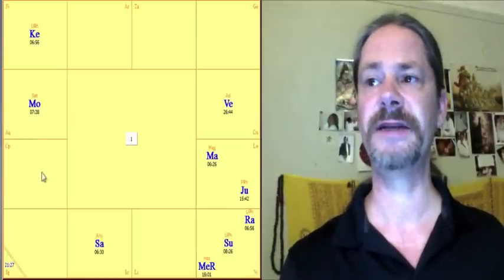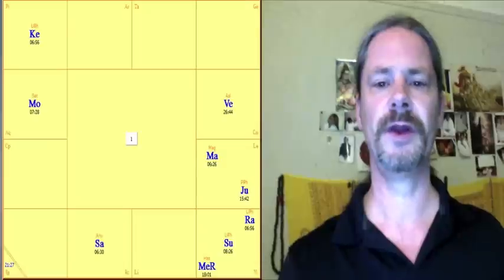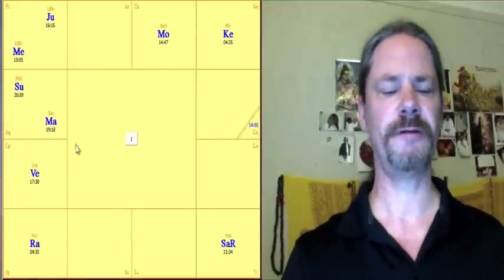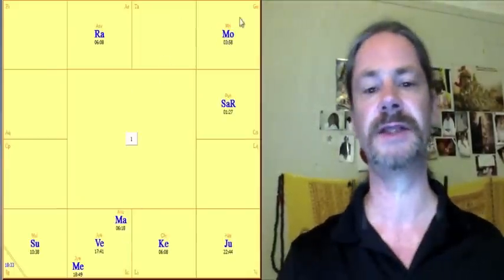Mars Aspects Through Transit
Currently Mars is placing important aspects by transit ..
In this video I look at the current chart as well as the charts of the Japan Quake / Tsunami, Aurora shooting, 2004 Quake Tsunami and Ferguson verdict for Mars aspects by transit